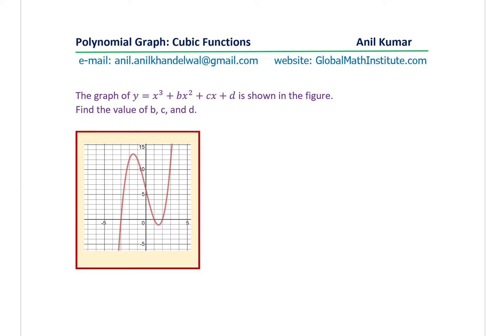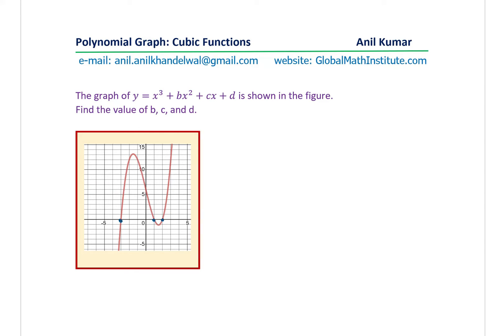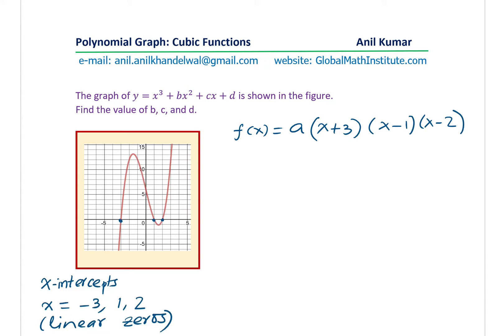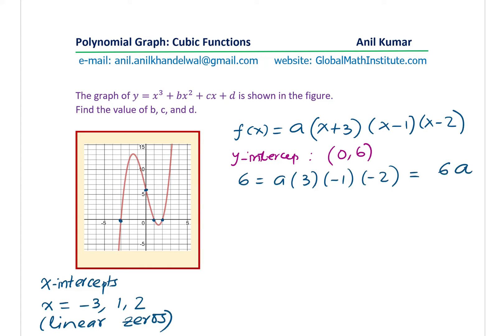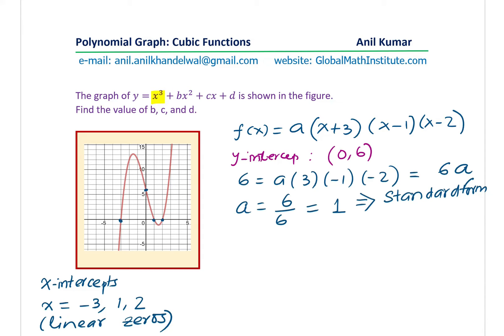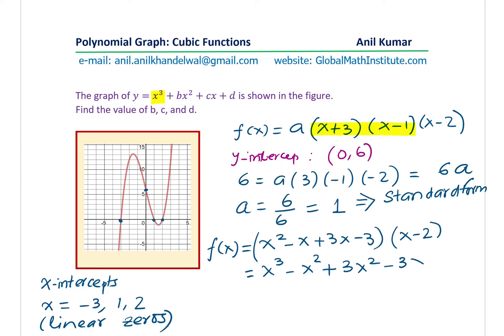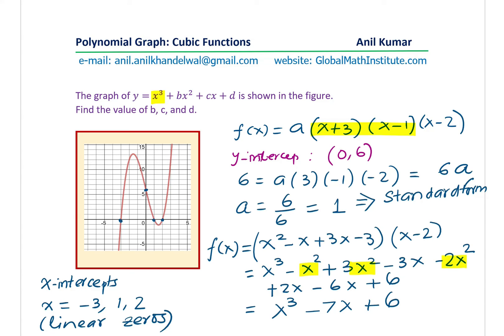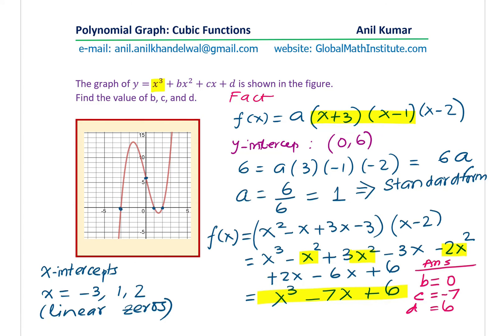Find coefficients of cubic Polynomial from Graph GCSE Advanced Precalculus